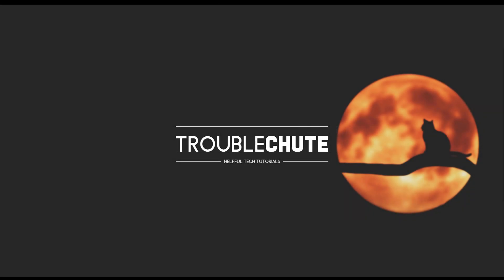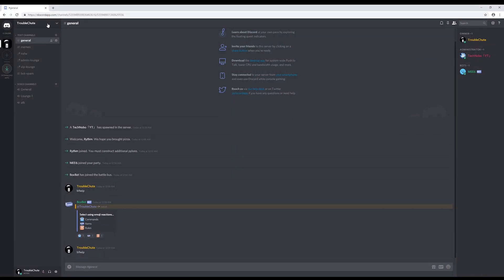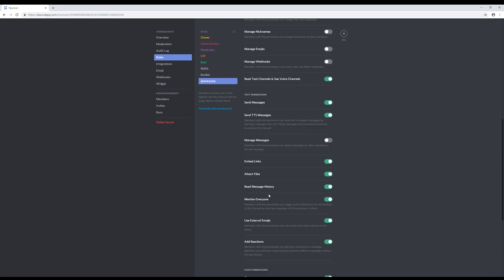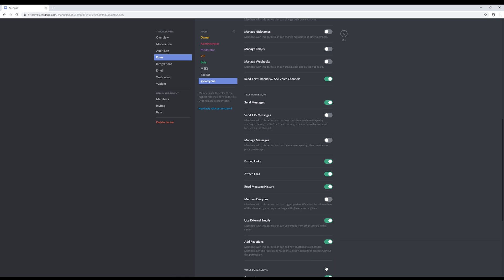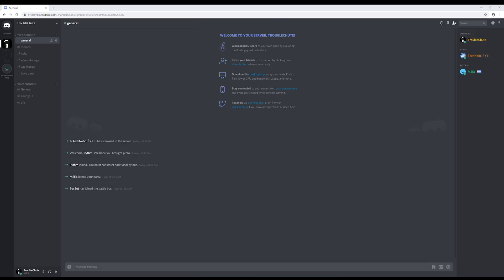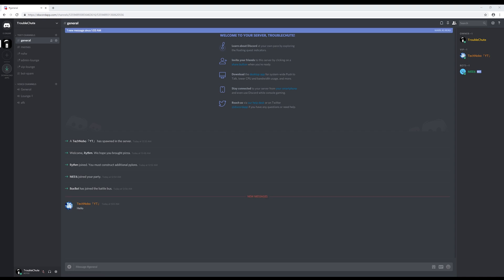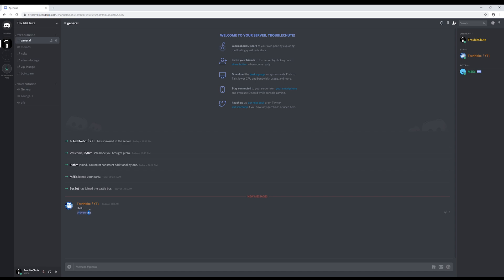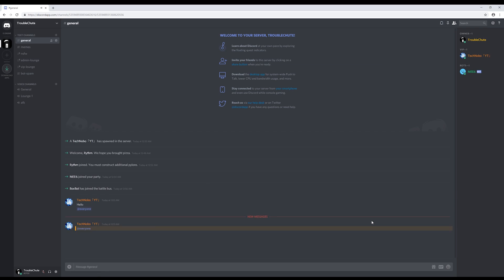STOP @everyone AND @here SPAM! (Discord \\ Full Guide) - How To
If you're a server owner, and you're looking at stopping the relentless "boops" of @everyone and @here spam,  then here's the solution!

Timestamps
0:00 - Introduction
0:12 - Server settings
0:40 -  Demo